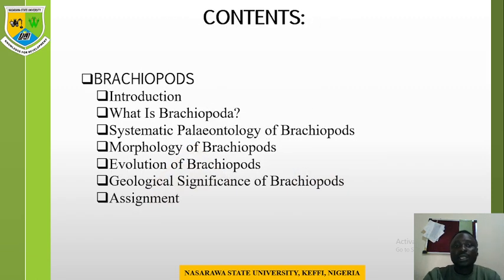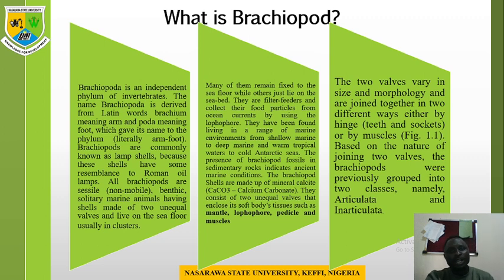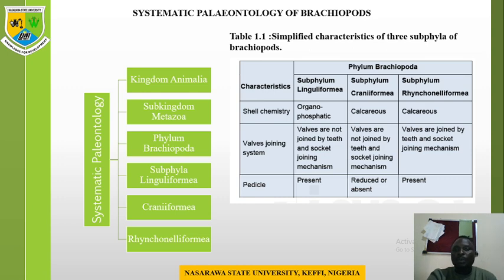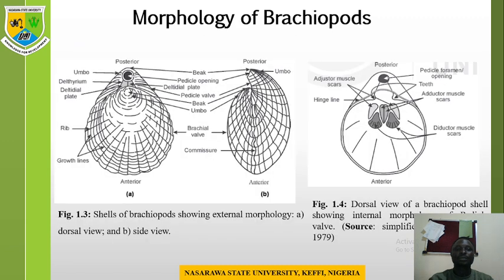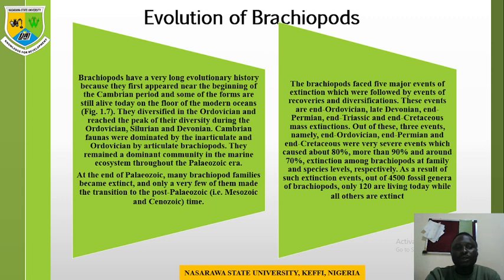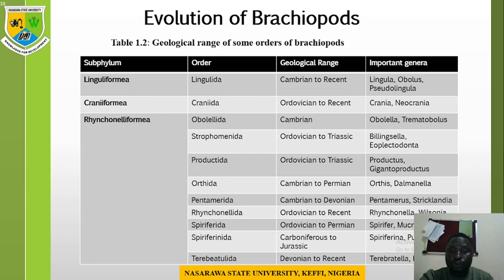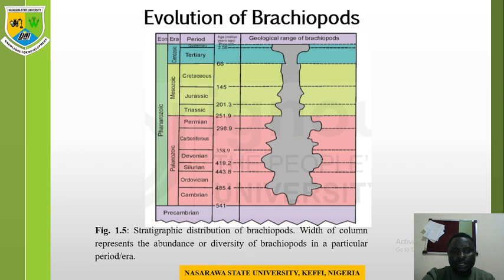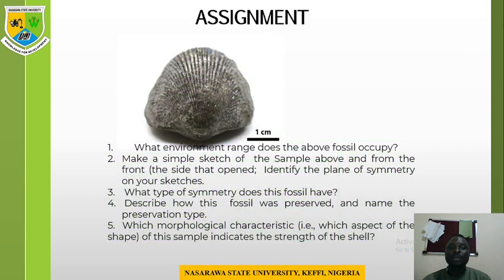GEM221-INVERTEBRATE PLAEONTOLOGY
INVERTEBRATE PLAEONTOLOGY
BY J.D